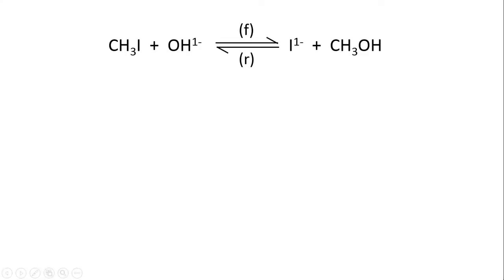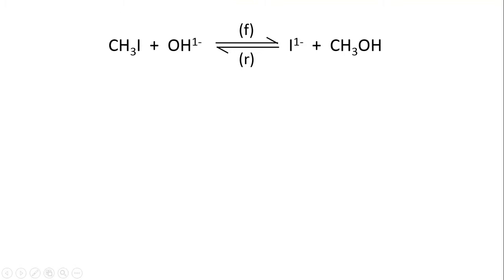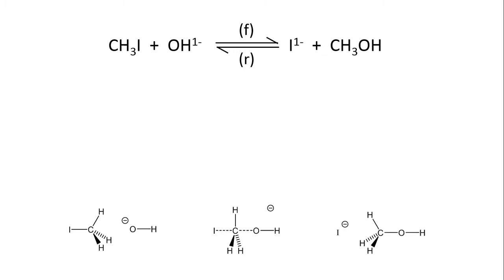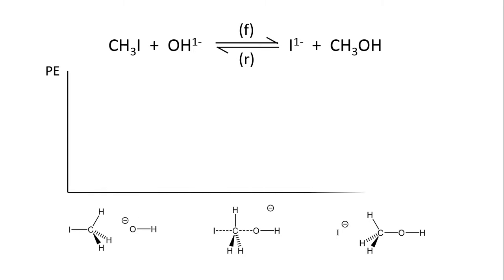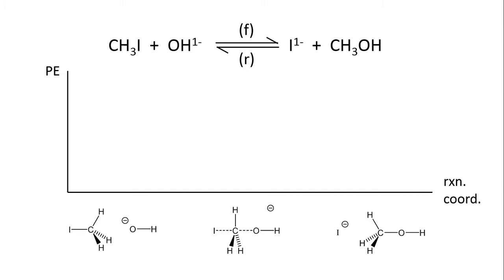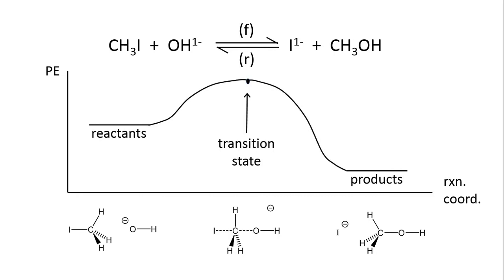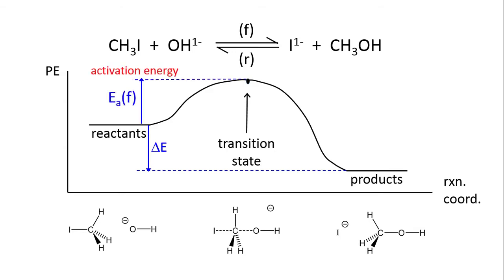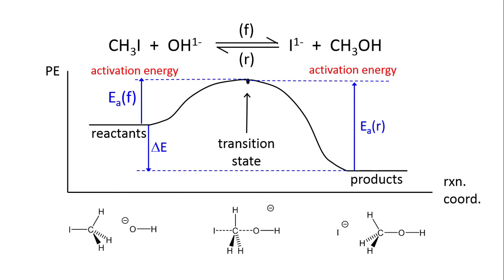24b - Activation Energy